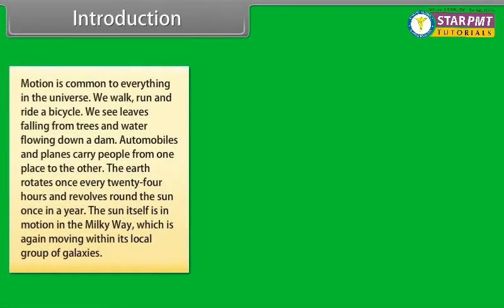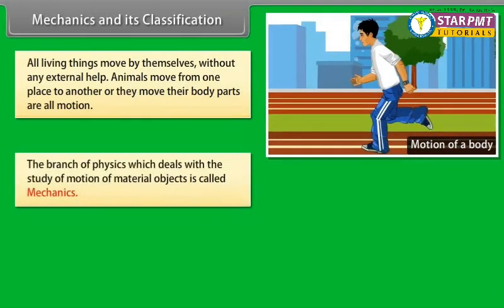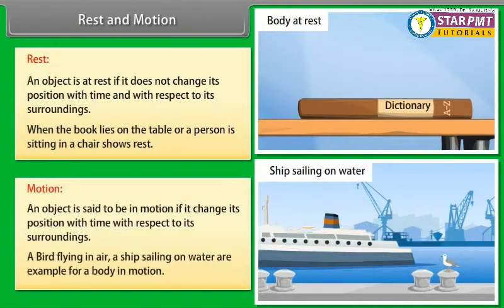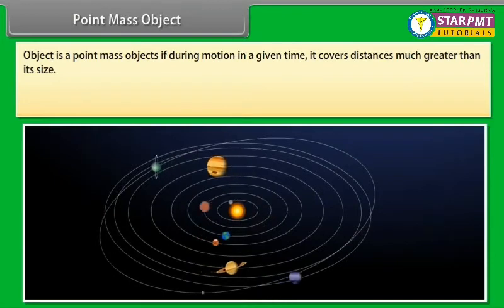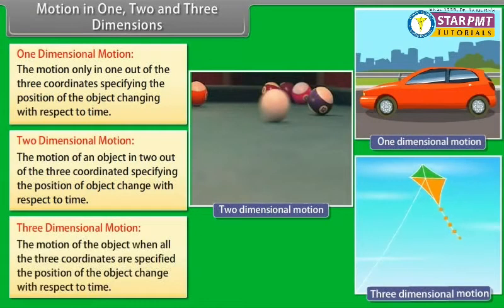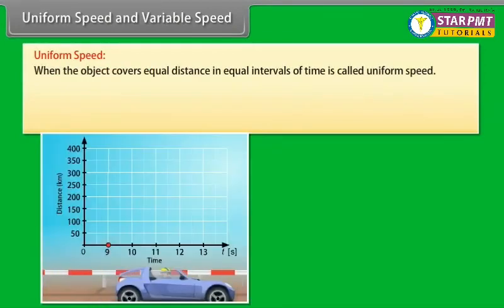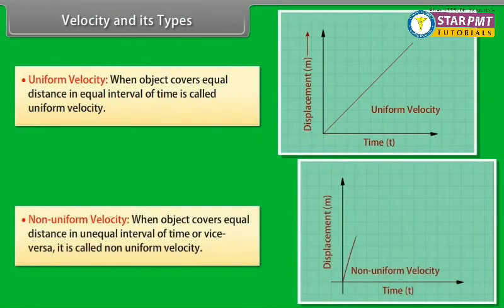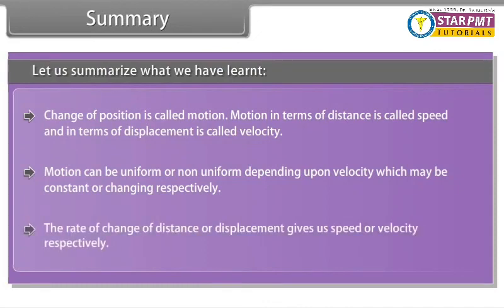Motion in a Straight Line for NEET ASPIRANTS by Star Pmt Tutorials